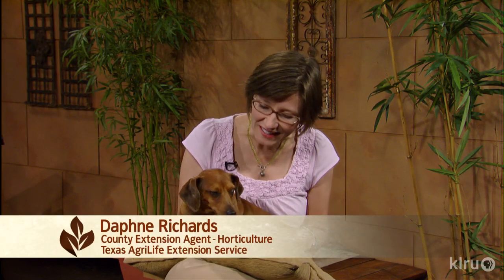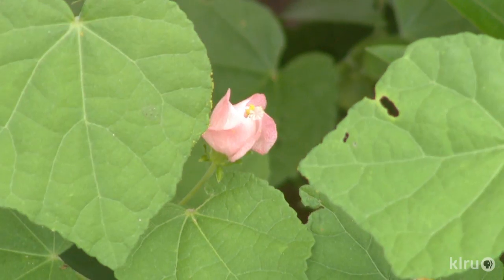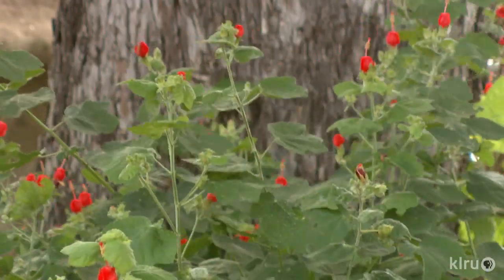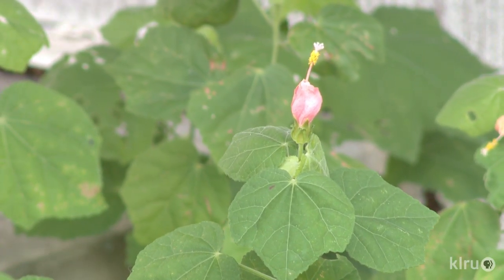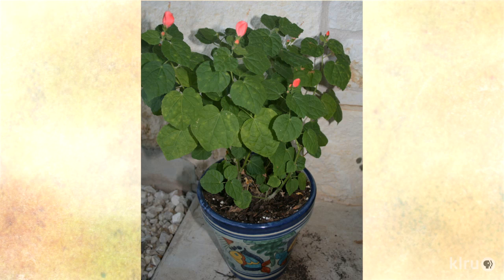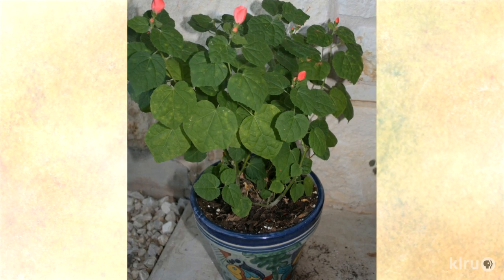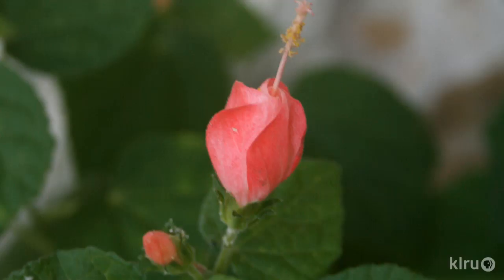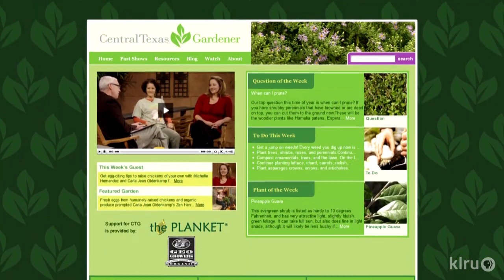Why trees won't grow|Daphne Richards|Central Texas Gardener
Why won't your new tree grow at all, even though you're watering it? Daphne Richards explains what the trouble could be. Pick of the week is Pam's Pink turk's cap, a drought-tough perennial that attracts beneficial insects and hummingbirds.